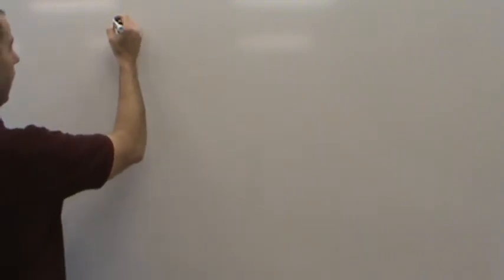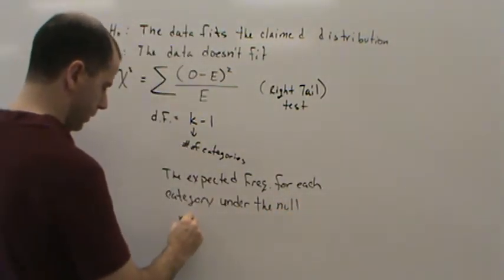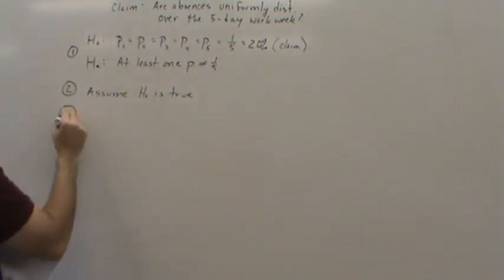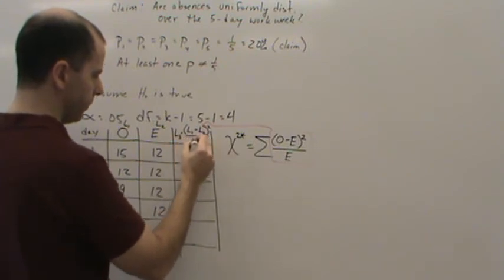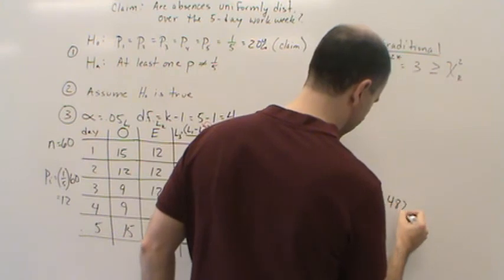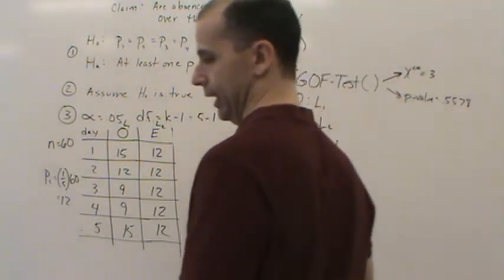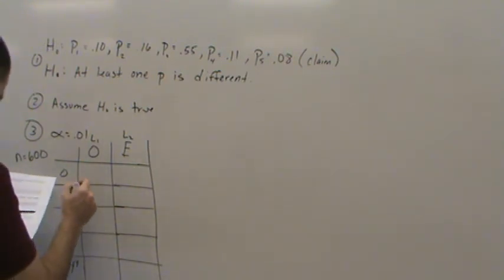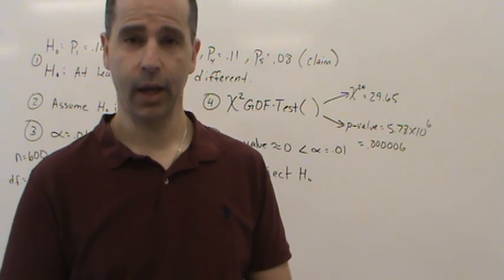StatLecture Ch11 - Goodness of Fit Test